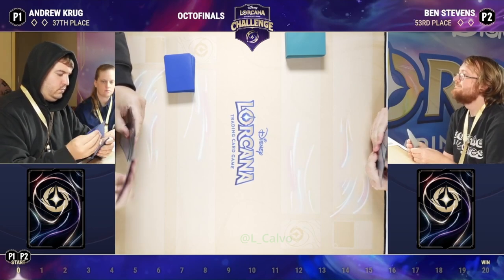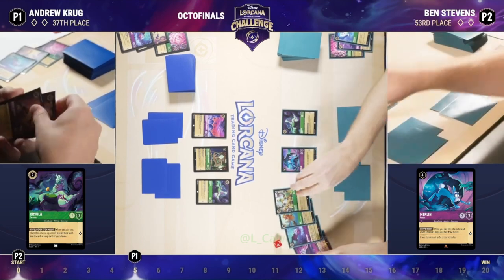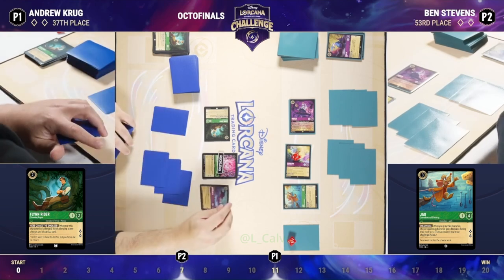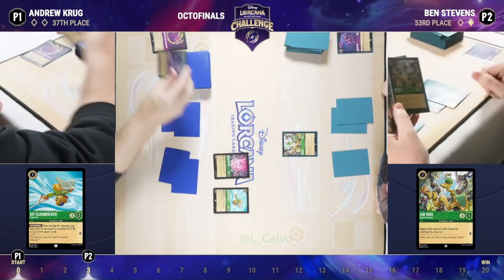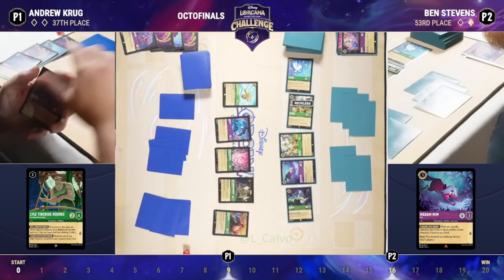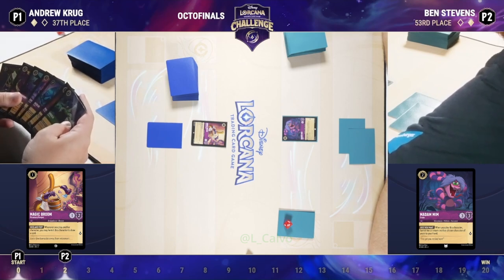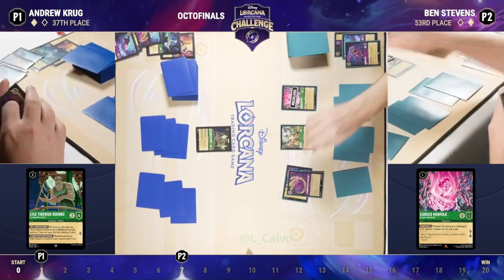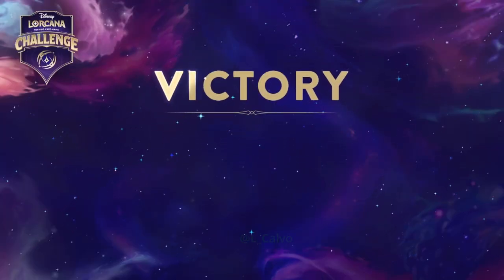Andrew Krug VS Ben Stevens l Disney Challenge l Day 2 Octofinals Toronto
Day 2 Toronto l Disney Challenge l Octofinals